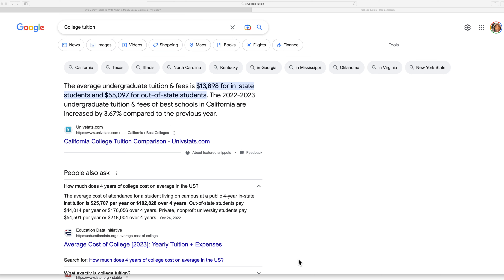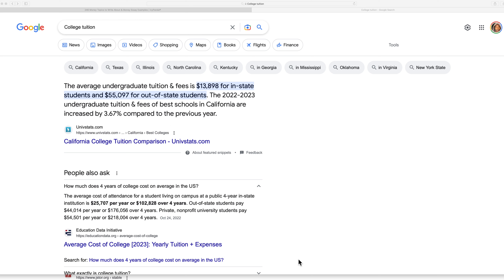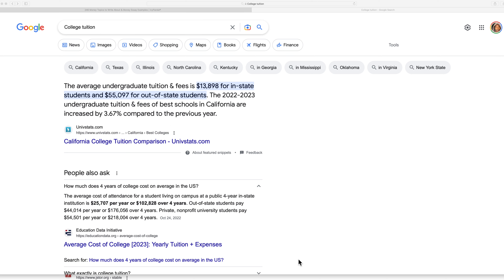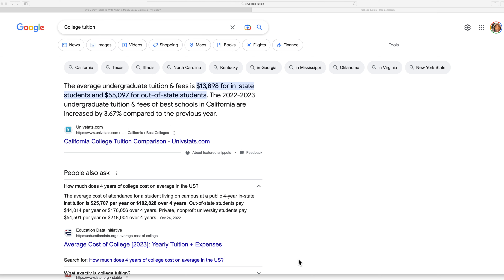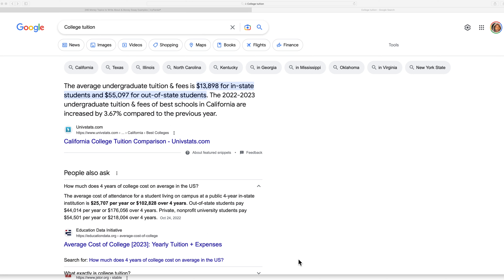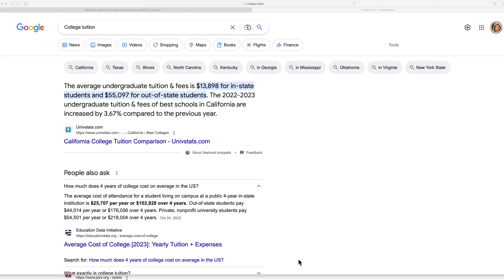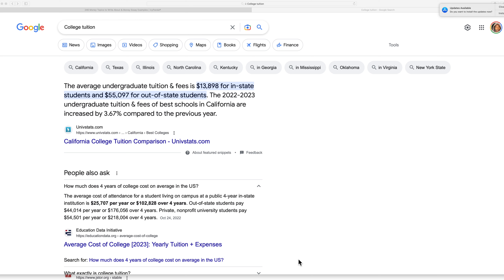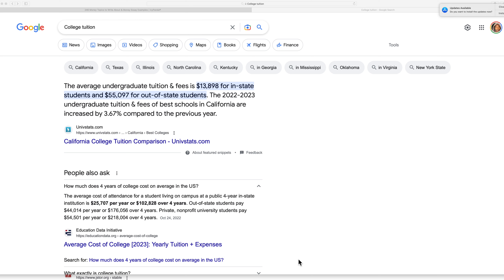Student Loan Debt